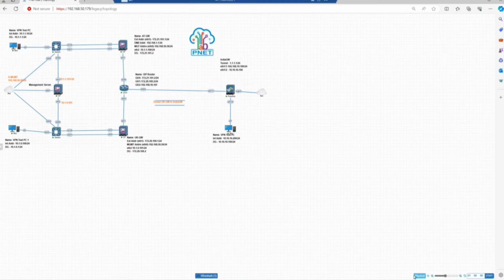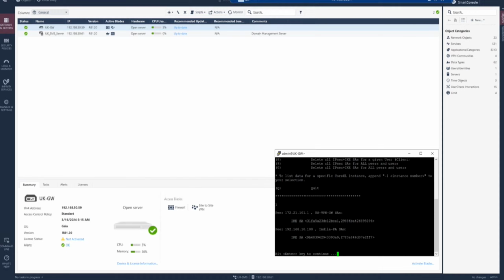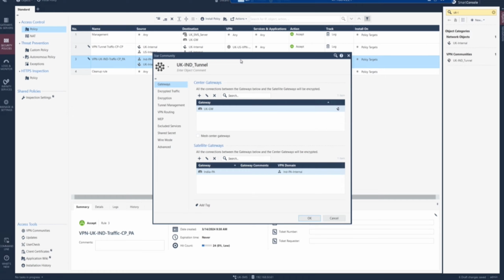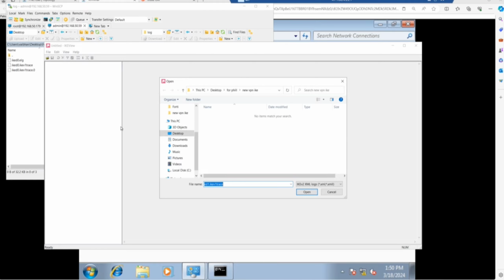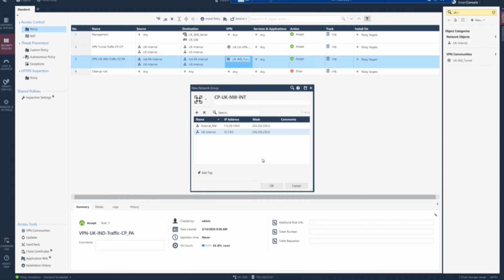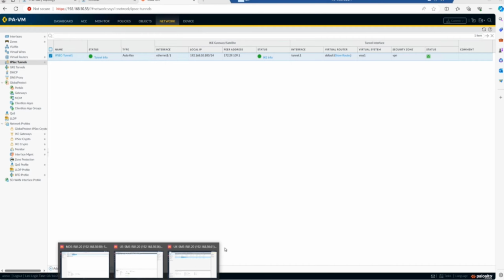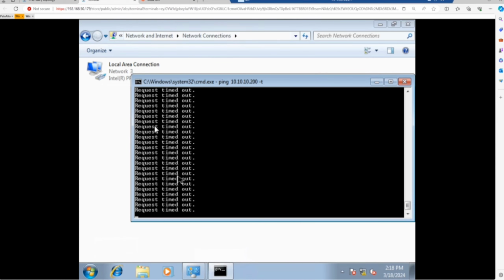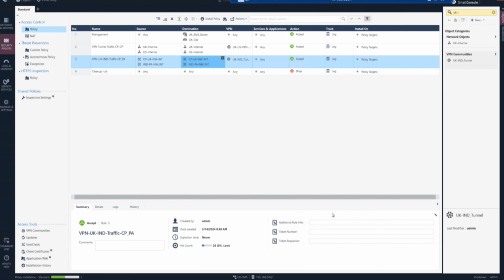Site-to-Site VPN: Challenges with Proxy ID on Palo Alto FW | Check Point vs Palo Alto Config Insight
Site-to-Site VPN: Why Using Proxy ID on Palo Alto Firewalls Isn't Ideal | Check Point vs. Palo Alto